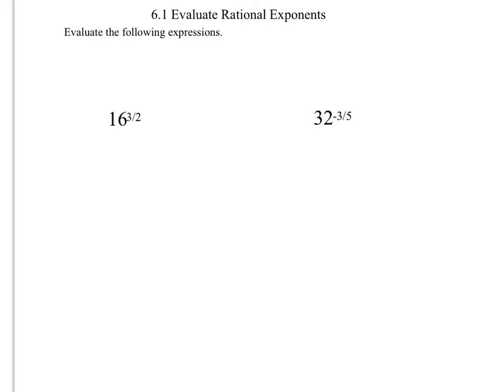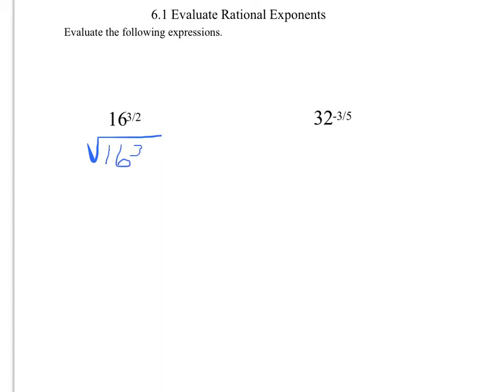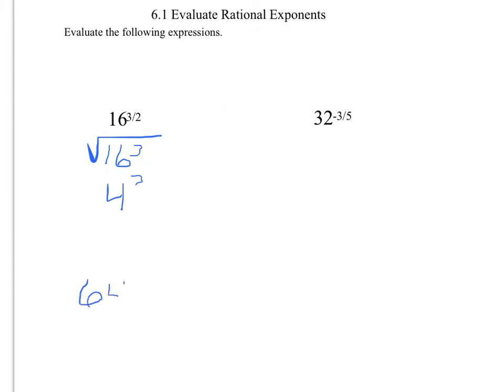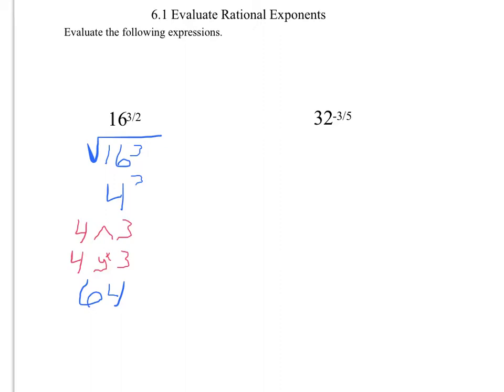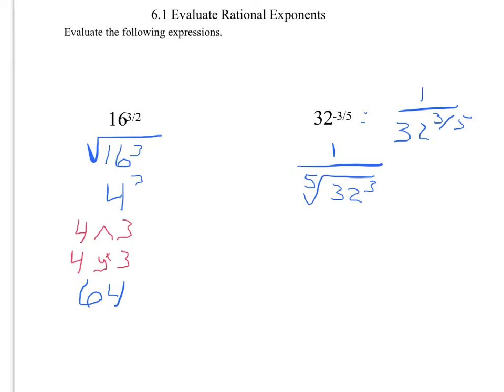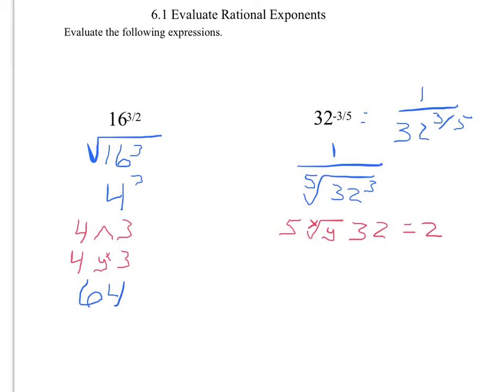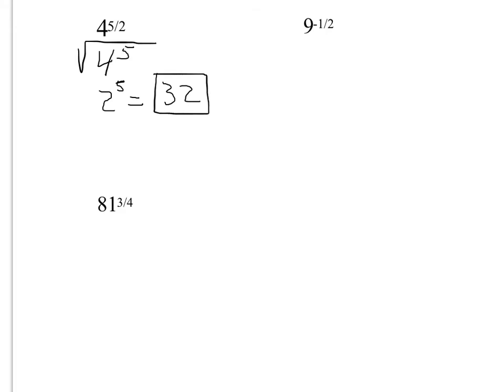A2 6.1 Pt 1 Evaluate Rational Exponents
Evaluate and simplify using rational exponents.